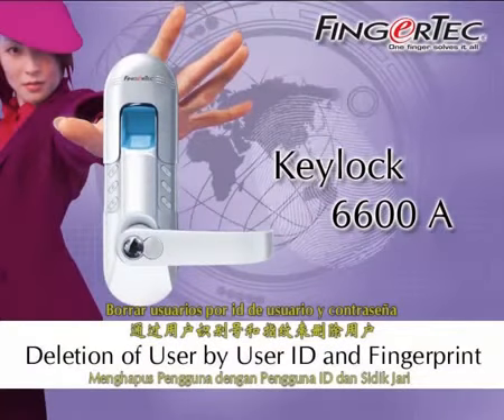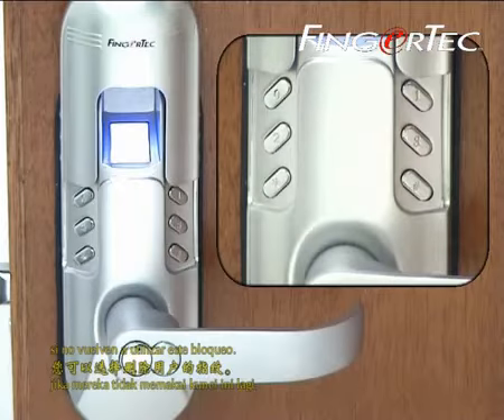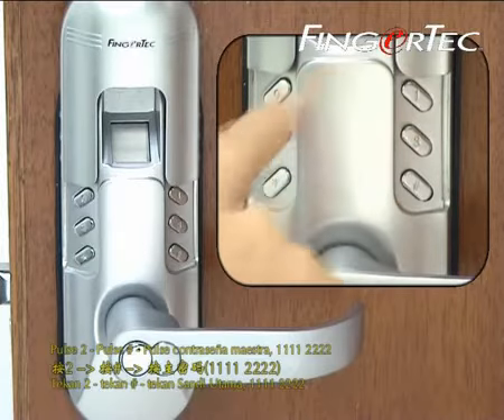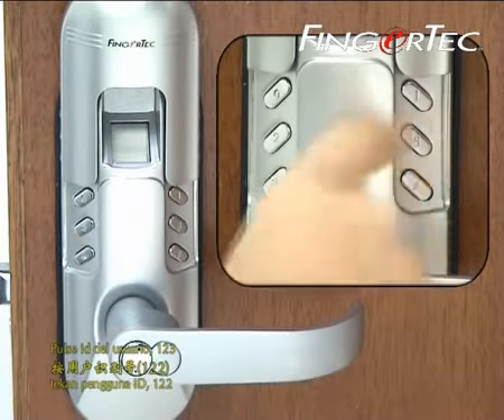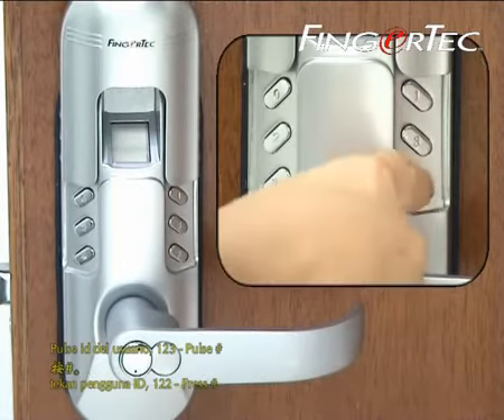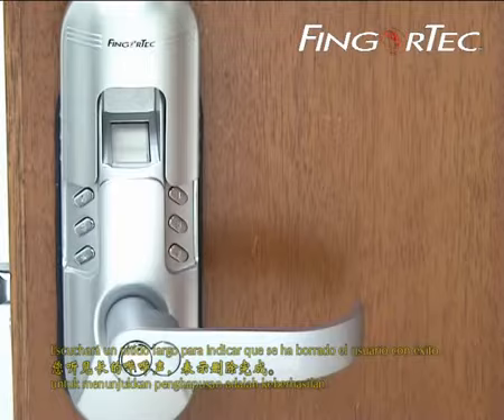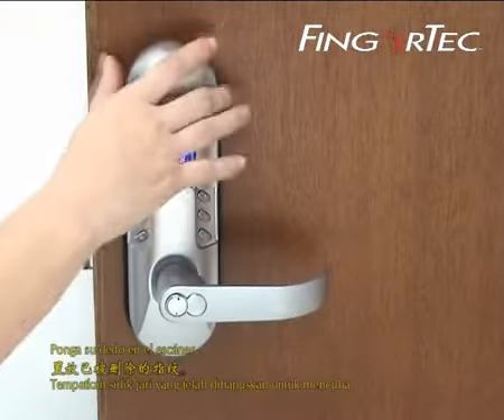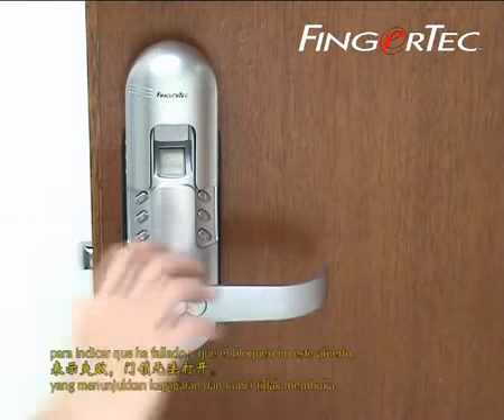Keylock 6600A_07-Deletion User ID.mp4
FingerTec® Keylock 6600 Series effortlessly delivers security and sophistication to your access control with a combination of fingerprint verification technology, password and mechanical key to safeguard your property; its sleek design and robust structure adds the solid and exquisite appearance to your space.

FingerTec® Keylock 6600 Series is capable to read almost all types of fingerprints and in addition to its stylish scanner protection; the lock secures the scanner for excellent reading everytime. The unlocking methods of fingerprint and password employed by the FingerTec® Keylock 6600 Series provide user with extra comfort and safety. With the FingerTec® Keylock 6600 Series, you can leave your room without having to worry about your keys anymore.